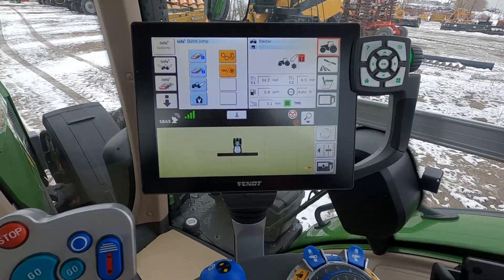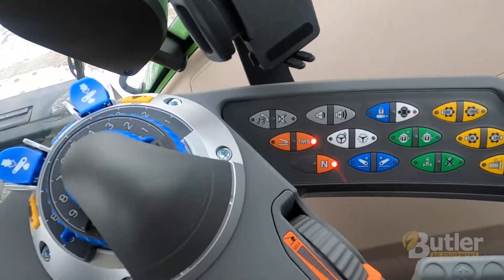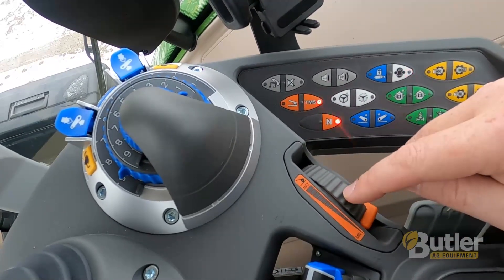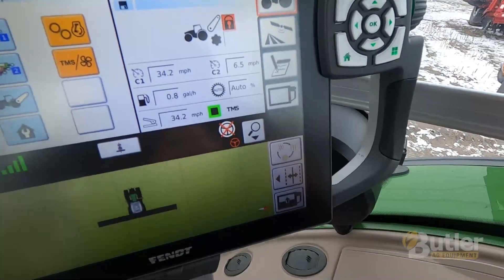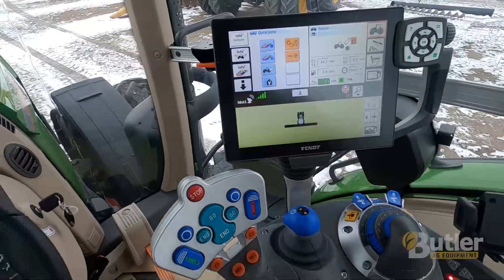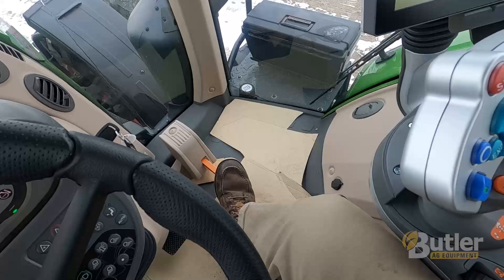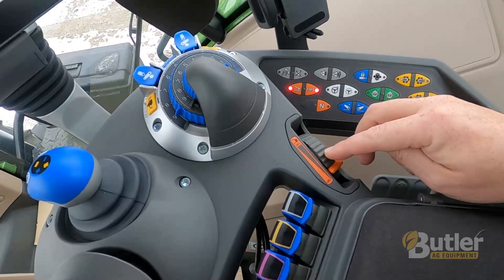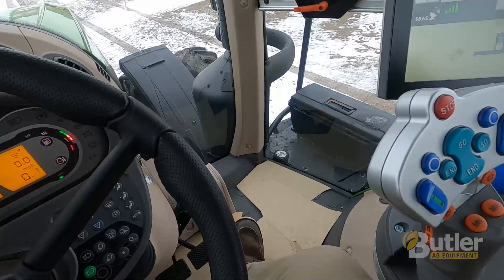Setting Up Pedal Mode on the Fendt VarioTerminal NT01 Monitor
Watch Nate from Butler demonstrate how to set up your pedal mode on the Fendt VarioTerminal NT01 screen. These instructions apply to the NT01 screens in Fendt 800 Series, Fendt 900 Series, Fendt 1000 Series, Fendt 900MT Series and Fendt 1100MT Series tractors.